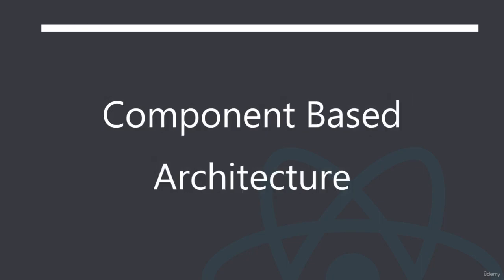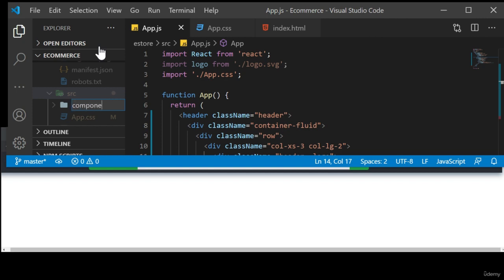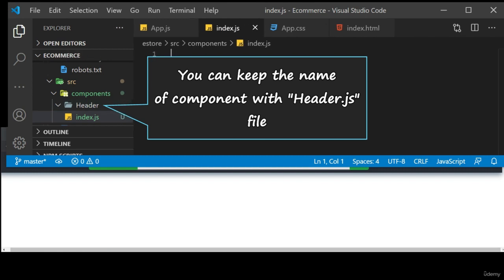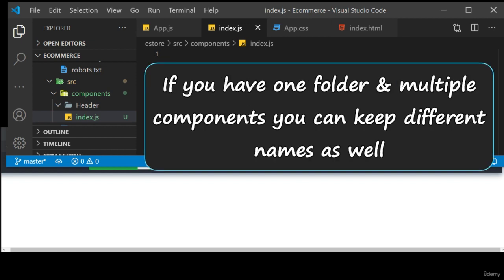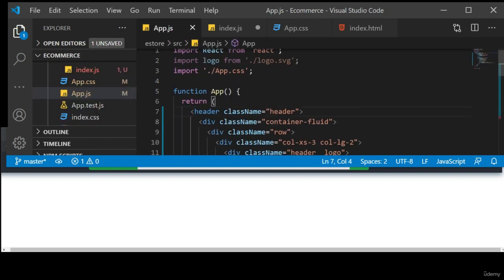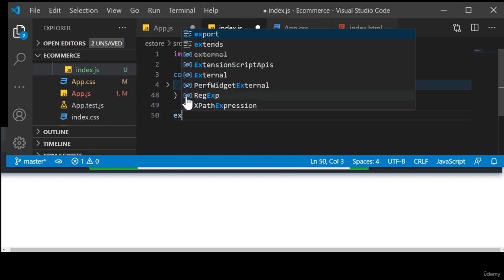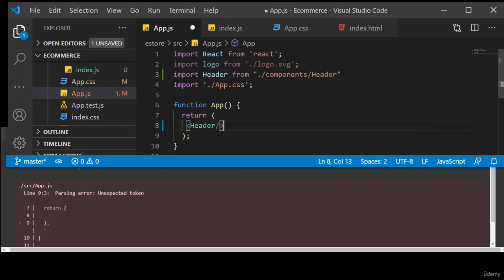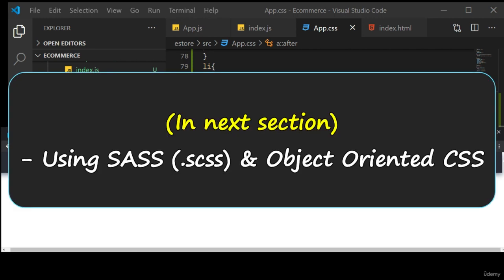2 Component Based Architecture